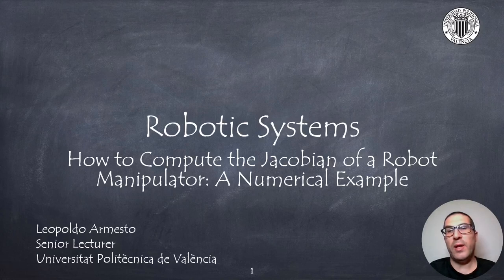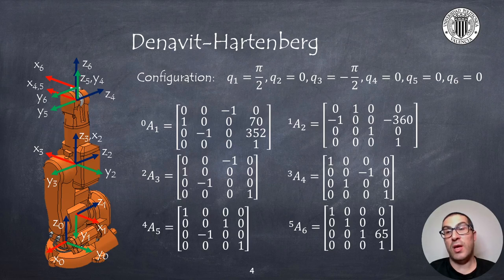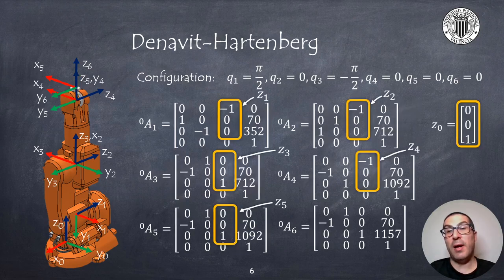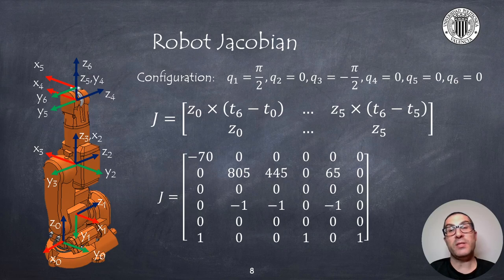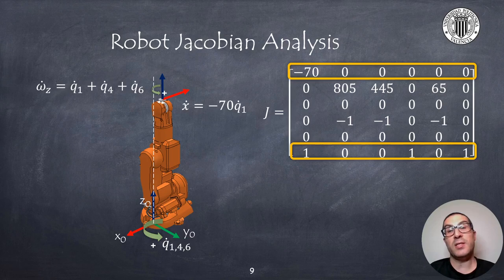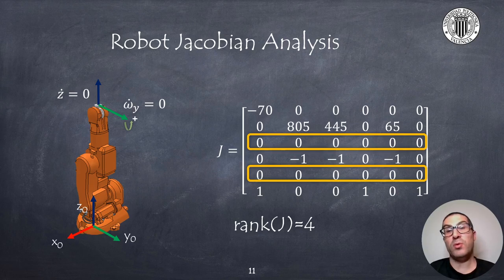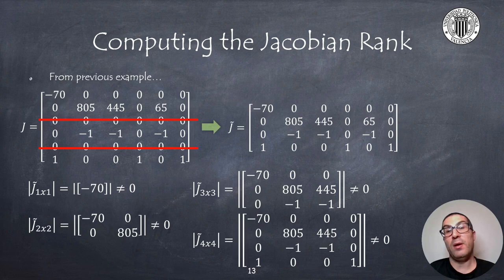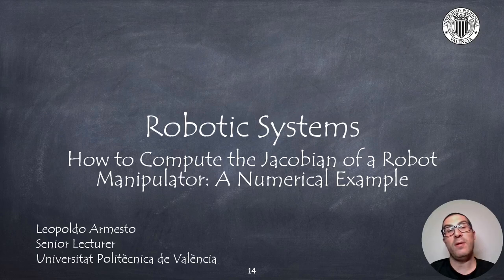How to Compute the Jacobian of a Robot Manipulator: A Numerical Example | Robotic Systems (OLD)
In this video I explain, through an example, how to compute the Jacobian matrix of a robot. If you want to contribute to the development of this type of video tutorials:
Matlab code used to compute the results of the example:
trans = @ (t) [eye (3) t; zeros (1,3) 1];
rotx = @ (ang) [1 0 0 0, 0 cos (ang) -sin (ang) 0, 0 sin (ang) cos (ang) 0, 0 0 0 1];
rotz = @ (ang) [cos (ang) -sin (ang) 0 0; sin (ang) cos (ang) 0 0, 0 0 1 0, 0 0 0 1];
DHR = @ (q, p) rotz (q (1) + p (1)) * trans ([0; 0; p (2)]) * trans ([p (3); 0; 0]) * rotx (p (4));
A01 = DHR (pi / 2, [0; 352; 70; -pi / 2]);
A12 = DHR (0, [- pi / 2; 0; 360; 0]);
A23 = DHR (-pi / 2, [0; 0; 0; -pi / 2]);
A34 = DHR (0, [0; 380; 0; pi / 2]);
A45 = DHR (0, [0; 0; 0; -pi / 2]);
A56 = DHR (0, [0; 65; 0; 0]);
z0 = [0; 0; 1];
z1 = A01 (1: 3.3);
t1 = A01 (1: 3.4);
z2 = A02 (1: 3.3);
t2 = A02 (1: 3.4);
z3 = A03 (1: 3.3);
t3 = A03 (1: 3.4);
z4 = A04 (1: 3.3);
t4 = A04 (1: 3.4);
z5 = A05 (1: 3.3);
t5 = A05 (1: 3.4);
t6 = A06 (1: 3.4);
J = [cross (z0, t6) cross (z1, t6-t1) cross (z2, t6-t2) cross (z3, t6-t3) cross (z4, t6-t4) cross (z5, t6-t5); z0 z1 z2 z3 z4 z5]
rank (J)